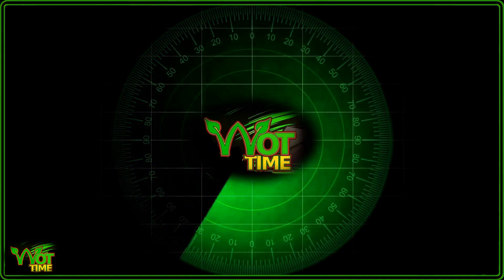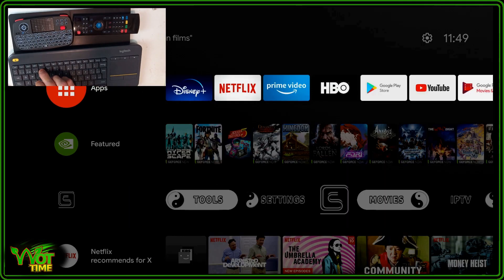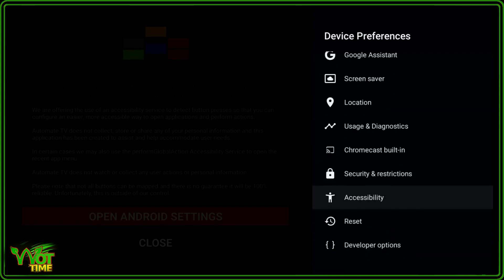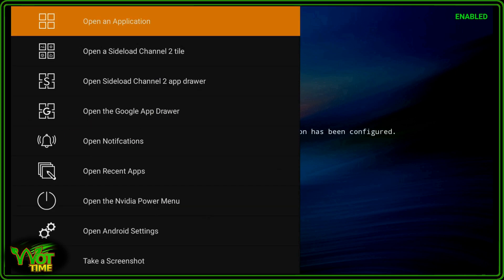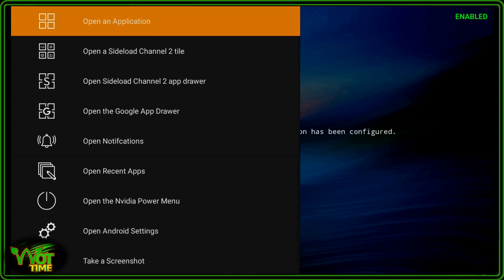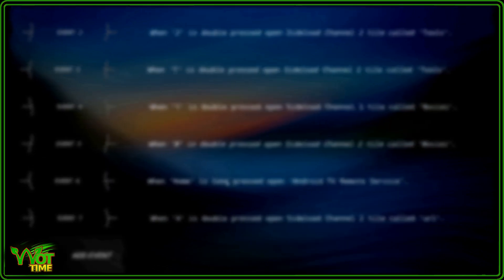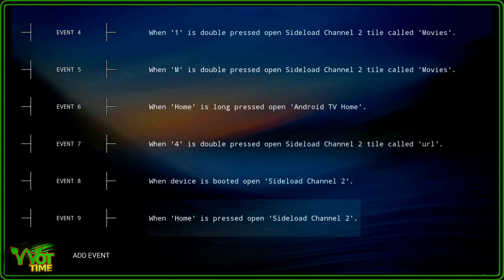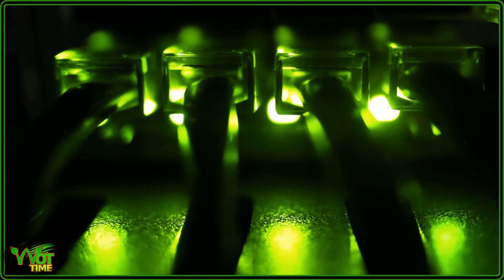🔴 🄰🅄🅃🄾🄼🄰🅃🄴 TV Button mapper and on Boot launcher + Turbo on Android TV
Button mapping and launch app on boot tool with fantastic integration with the Sideload Channel Launcher 2 app. A must have app released in the last few days by DXIdev, the developer of the awesome Sideload Channel Launcher 2. Brief look at what it can do and how to use it.

Android TV devices online:

Nvidia Shield Pro
Nvidia Shield Tube
Tivo Stream 4k

Many thanks for your support – it is highly valued!!

𝙥𝙞𝙢𝙥𝙢𝙮𝙨𝙝𝙞𝙚𝙡𝙙 𝙥𝙞𝙢𝙥𝙢𝙮𝙣𝙫𝙞𝙙𝙞𝙖𝙨𝙝𝙞𝙚𝙡𝙙 𝙏𝙝𝙞𝙨 𝙫𝙞𝙙𝙚𝙤 𝙥𝙧𝙤𝙙𝙪𝙘𝙚𝙙 𝙛𝙤𝙧 𝙒𝙞𝙡𝙡 𝙊𝙖𝙠 𝙏𝙚𝙘𝙝 (𝙒𝙊𝙏) 𝙏𝙞𝙢𝙚 𝙗𝙮 𝙋𝙖𝙪𝙡 𝙈𝙖𝙧𝙧𝙞𝙤𝙩𝙩 2020